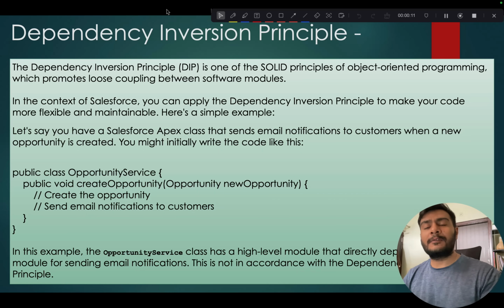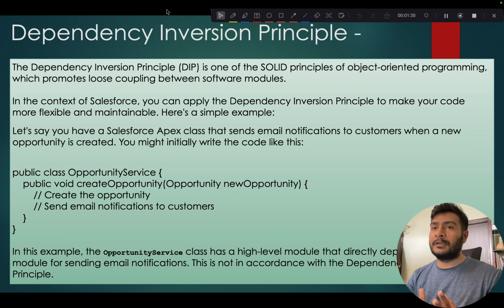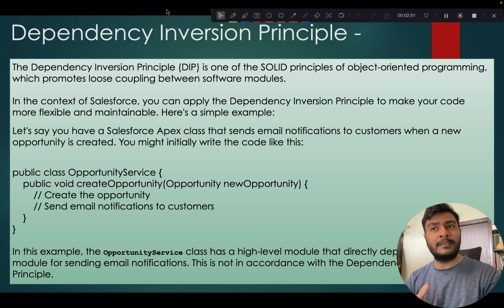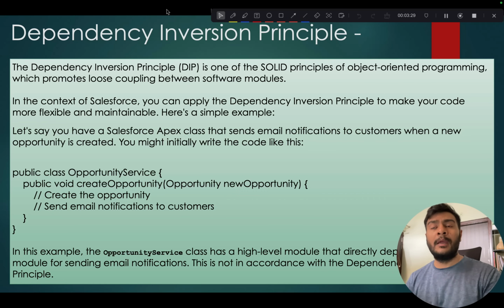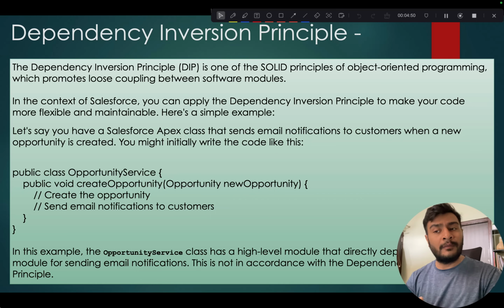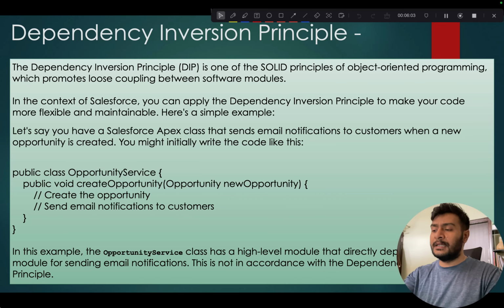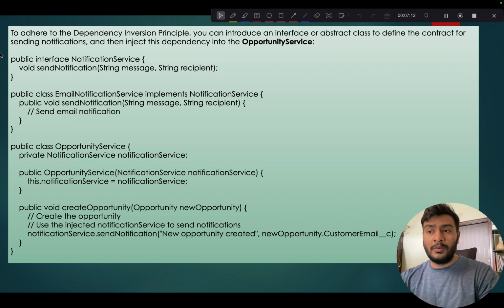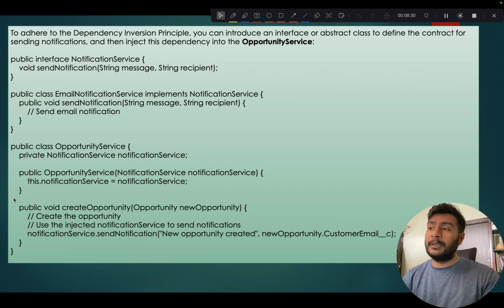Dependency Inversion Principle || SOLID Principle || Object oriented Apex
Checkout my Website to see my courses on never seen prices